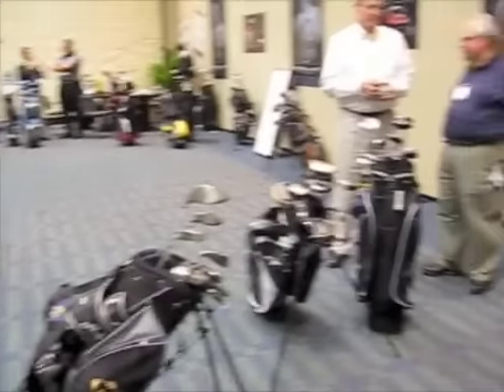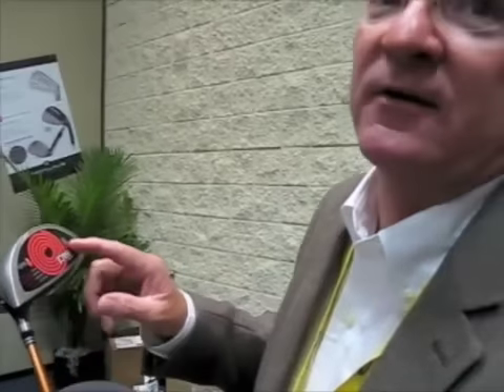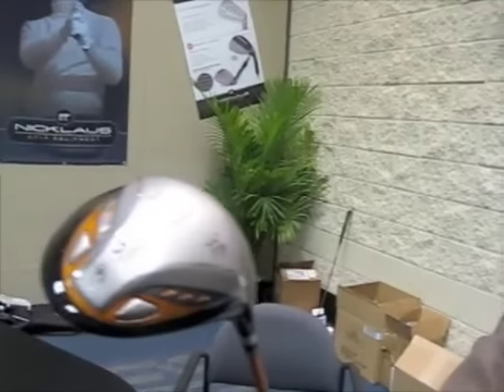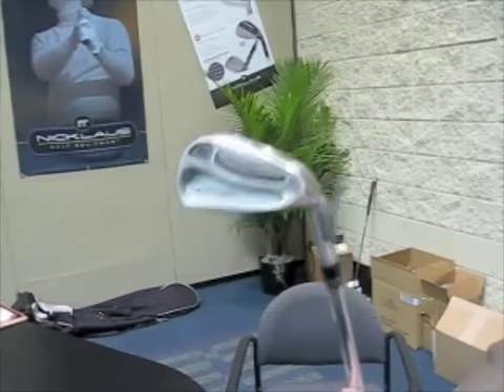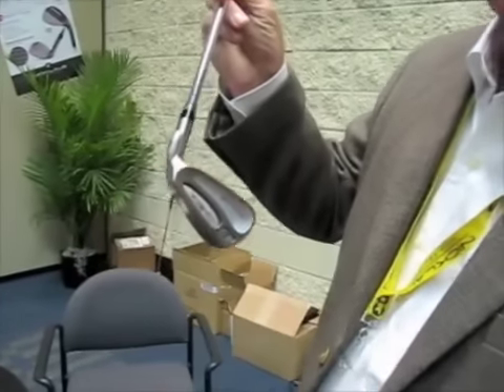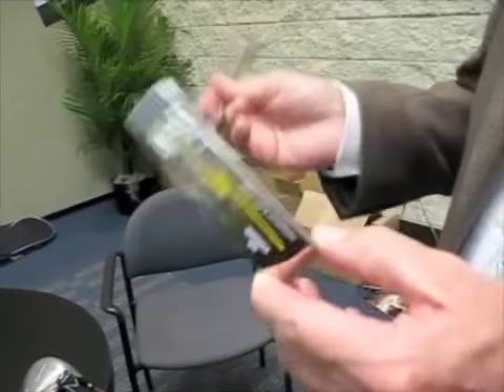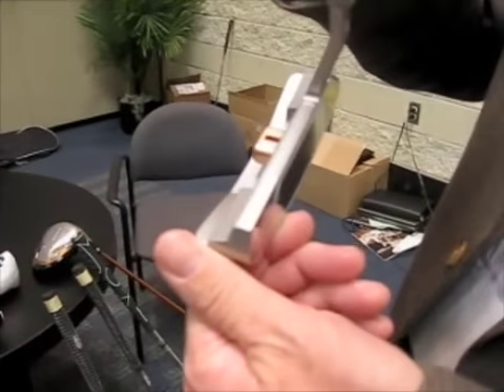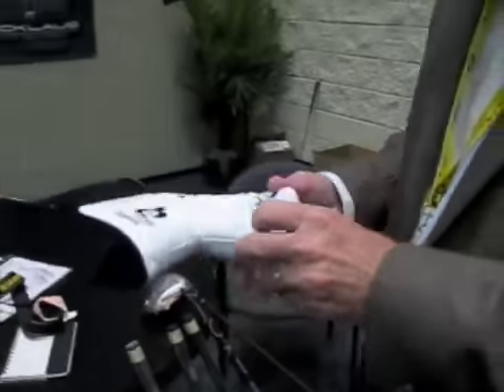2009 PGA Show - Nickalus Golf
I interview Nicklaus Golf designer Clay Long at the 2009 PGA Show